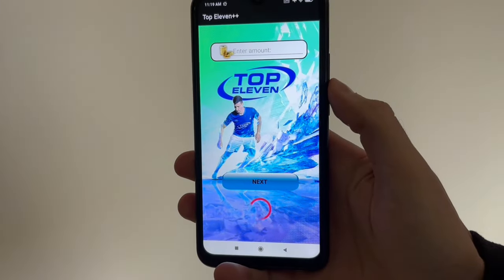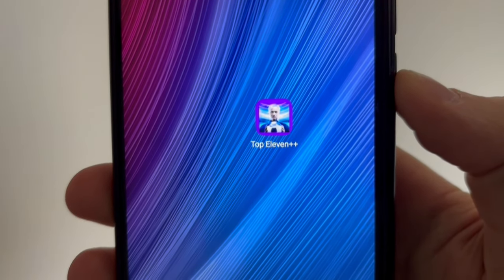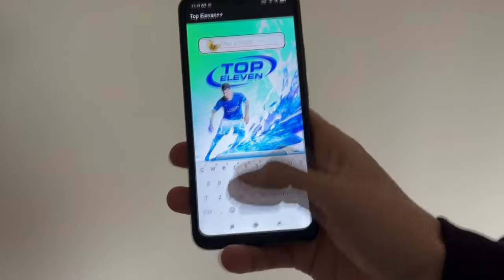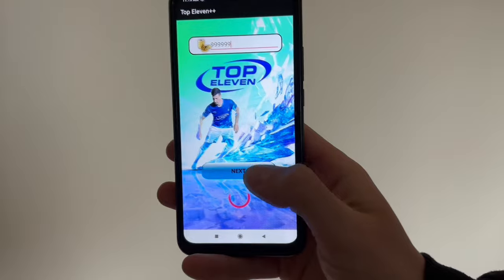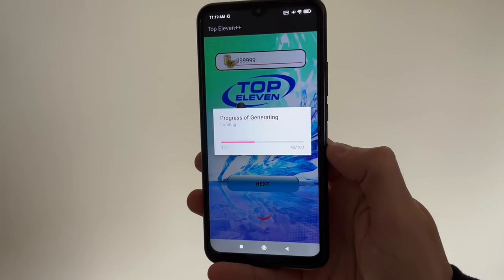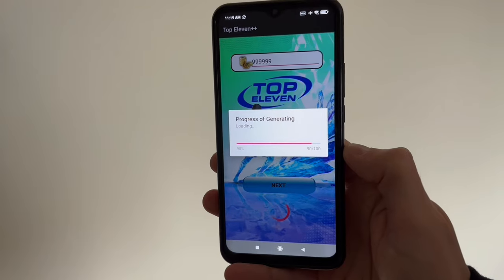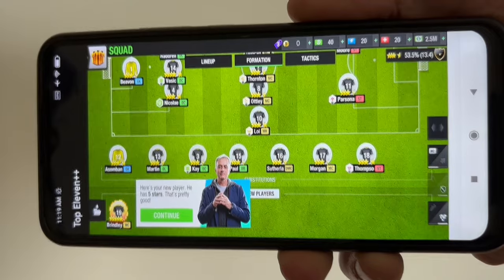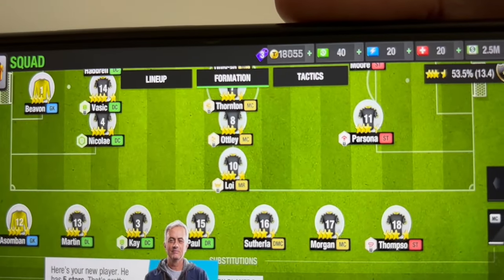Top Eleven 2024 Hack/Glitch: Get Unlimited Tokens (iOS/Android)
Are you searching for a way to acquire free tokens in Top Eleven 2024? Look no further! In this video, I’ll guide you through using the Top Eleven 2024 Free Tokens Mod, which allows you to obtain unlimited tokens for the app. Whether you’re on iOS or Android, this simple hack will enhance your gaming experience. Don’t miss out on more tokens and exciting rewards in Top Eleven 2024!